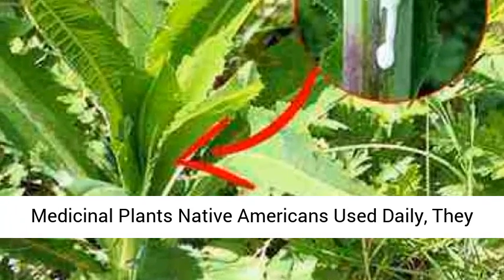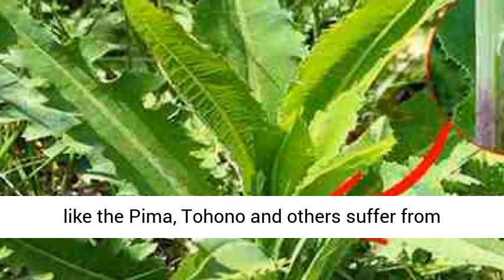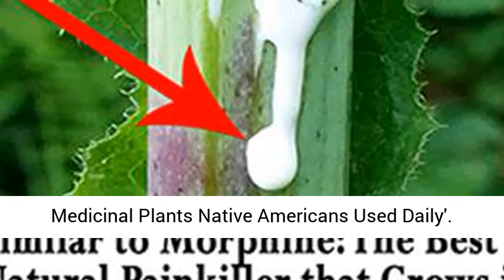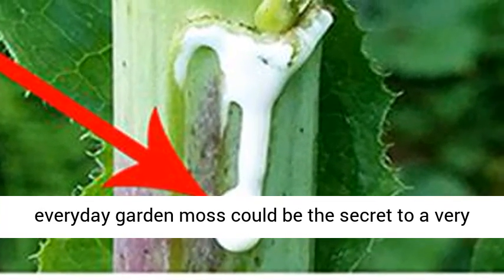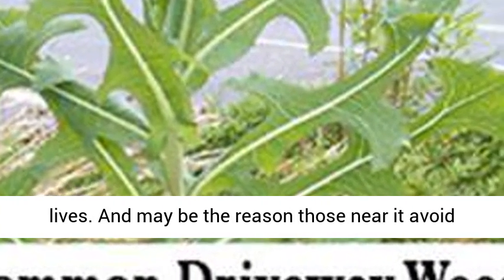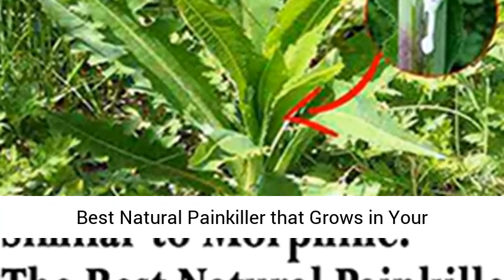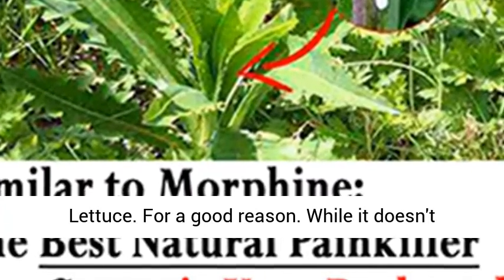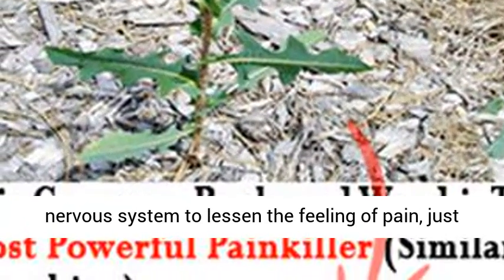Secret Healing Medicinal Plant for Health in Your Backyard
Medicinal Plants Native Americans Used Daily, They were healthy before Columbus. Now modern tribes like the Pima, Tohono and others suffer from diabetes, hypertension, and obesity.Whereas their more-traditional cousins don't. Discover The 10 Medicinal Plants Native Americans Used Daily'

Have you seen this healing moss in your yard? This everyday garden moss could be the secret to a very long life.

Like Pasteur's accidental discovery of penicillin...

That has so far saved 200,000,000+ lives.

And may be the reason those near it avoid chronic diseases, like diabetes, obesity, hypertension and more.

Similar to Morphine: The Best Natural Painkiller that Grows in Your Backyard.

Wild Lettuce is also Known as Opium Lettuce. For a good reason.

While it doesn't contain any opiates, it has similar side effects when used - it acts directly on the central nervous system to lessen the feeling of pain, just like morphine.